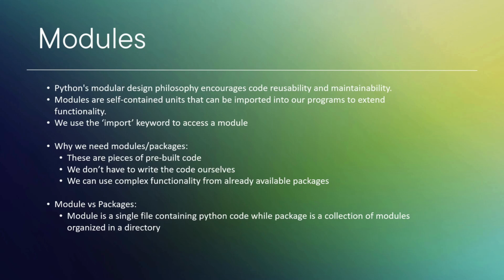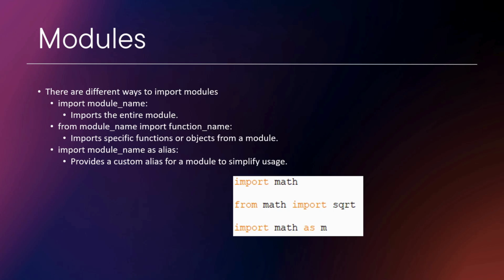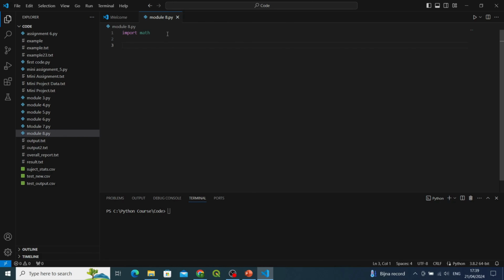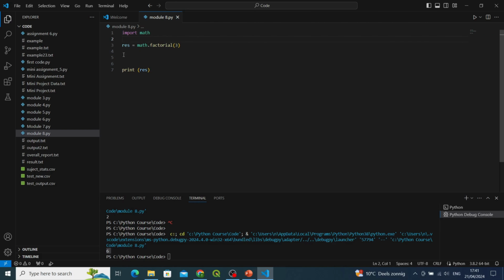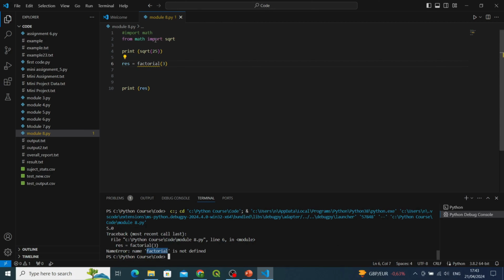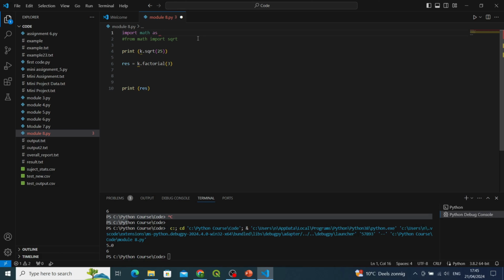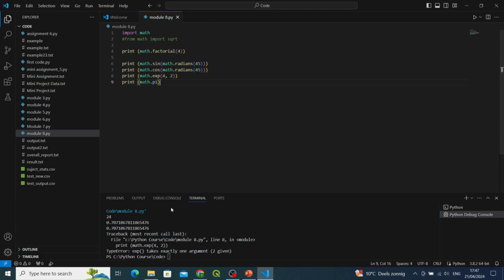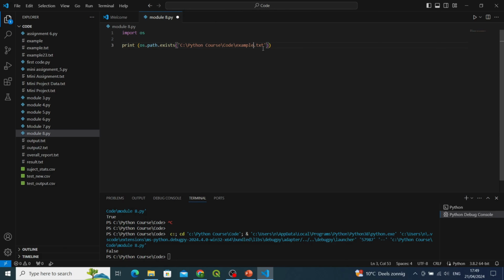Day 29 || Python-37 Days Complete Course|| Python Programming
Learn to import and use Python's standard library modules for additional functionality.